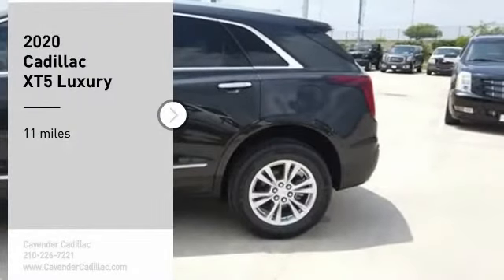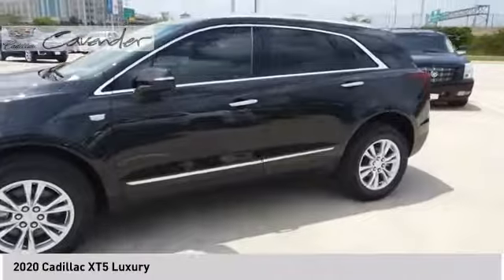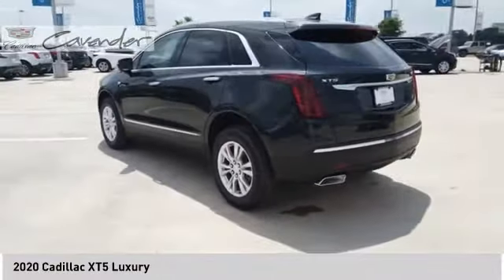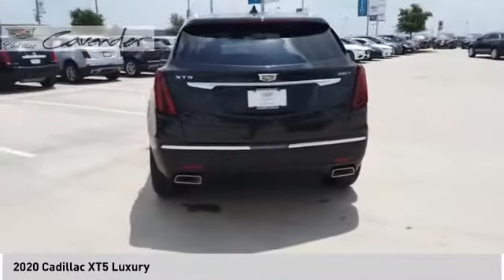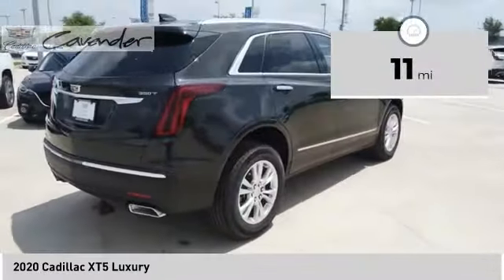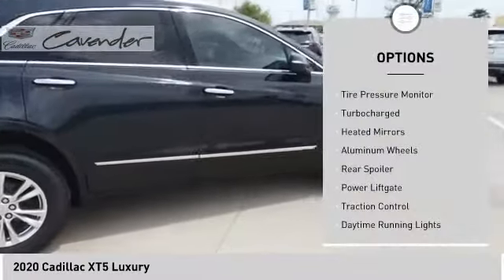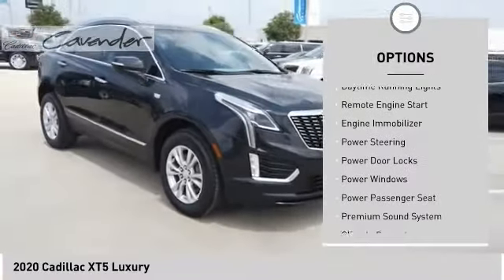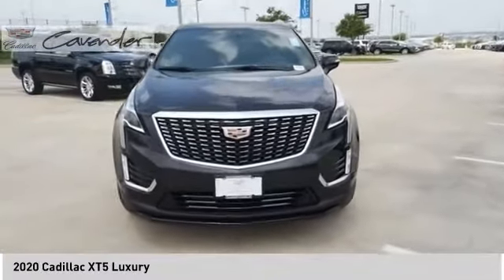2020 Cadillac XT5 XT5376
2020 Cadillac XT5 Luxury

Cavender Cadillac
7625 N Loop 1604 E

Manhattan Noir Metallic 2020 Cadillac XT5 Luxury FWD 9-Speed Automatic 2.0L Turbocharged  21/28 City/Highway MPG Price does not include tax, title, license, or document fees. Price includes: $2000 - Cadillac Bonus Cash Program. Exp. 04/30/2020